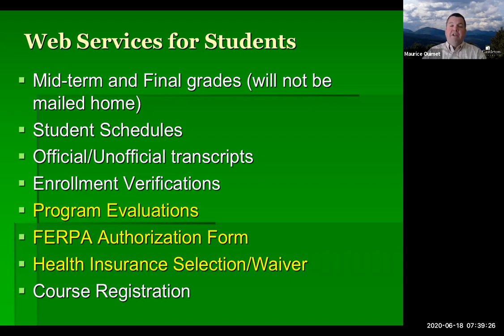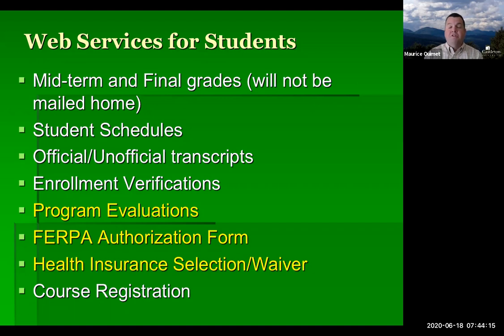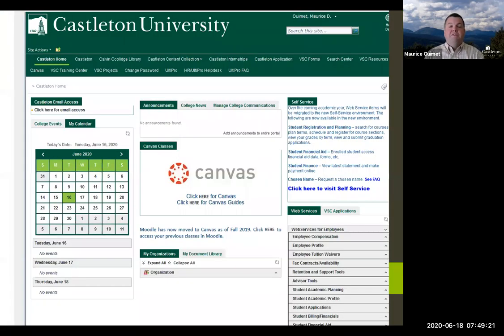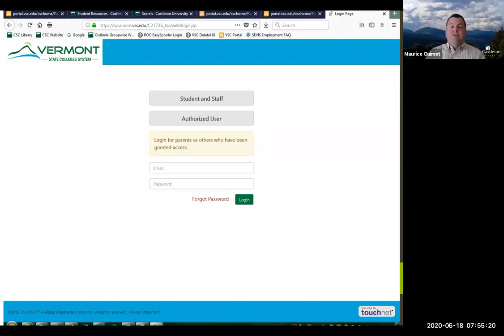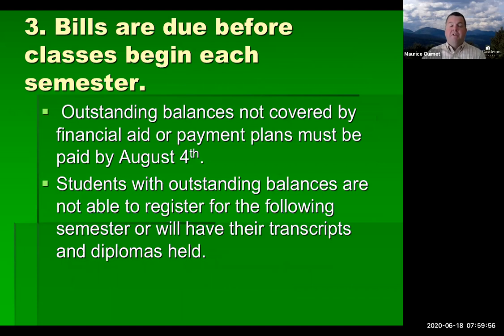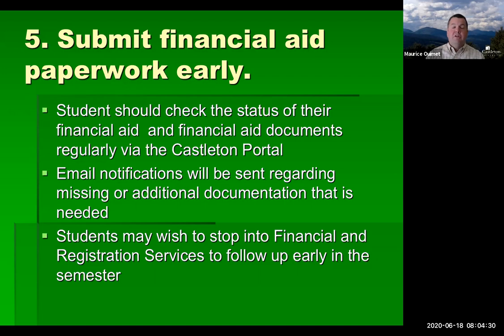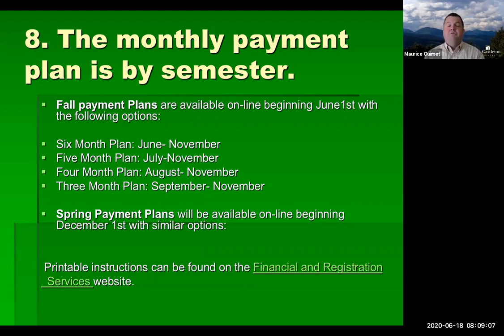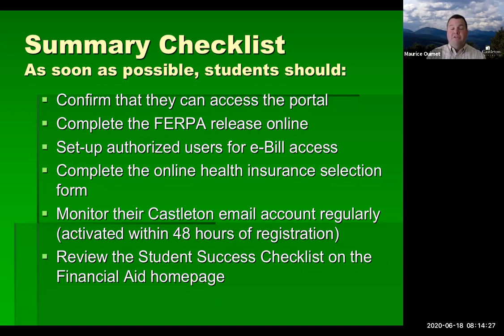Web Services for Students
This video contains useful information for students and families regarding Castleton University's Portal, Electronic Billing, and Other Web Services.